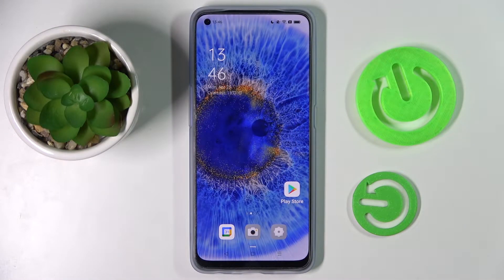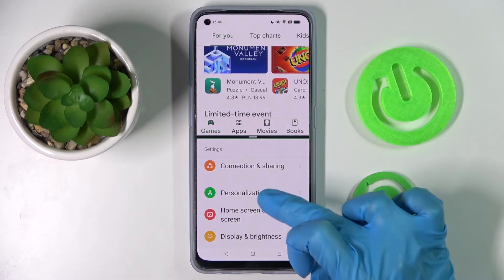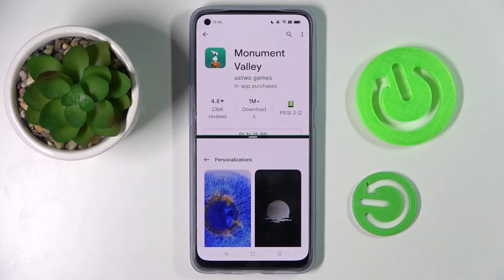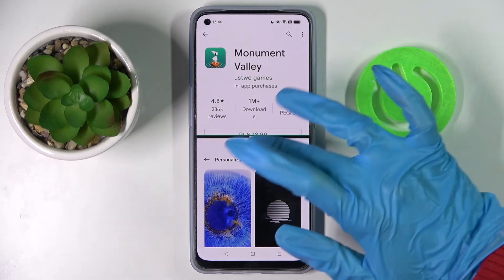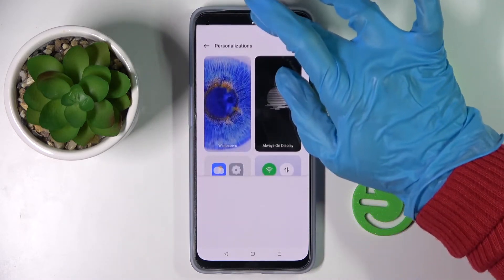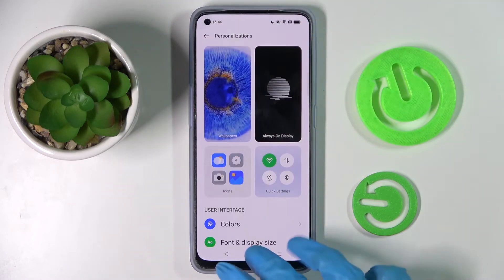How to Enter Split Screen on Oppo Reno 7 – Make Screen Dual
Check more info about Oppo Reno 7:
Hi there! Did you know that your Oppo Reno 7 has a feature that splits the phone screen in half and you can use two applications at the same time? If you don’t know how to do it, then don’t worry, our Specialist will show you how to do it in the video tutorial attached above. So, open our video guide and follow the actions of our Specialist to successfully and quickly split your Oppo Reno 7 screen into two parts and use your Oppo Reno 7 to the maximum. So, let’s get started!

How to Create Double App Screen on Oppo Reno 7?
How to Use Dual Screen in Oppo Reno 7?
How to Use Two Apps on One Screen on Oppo Reno 7?